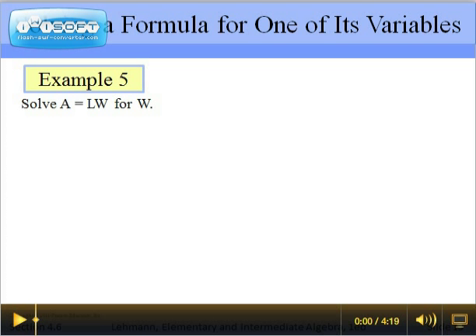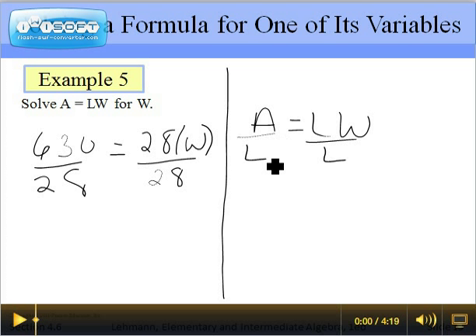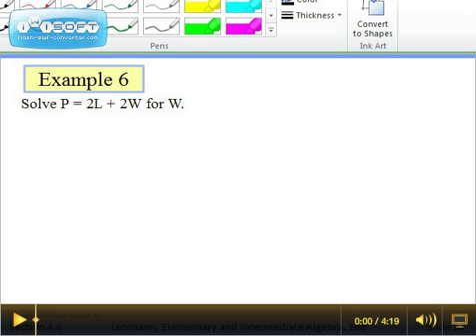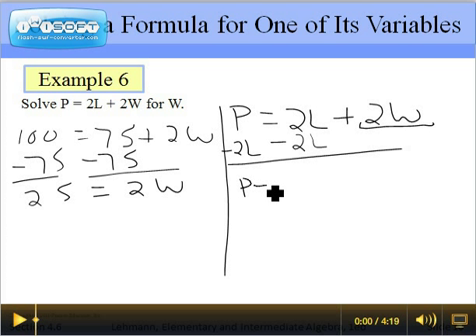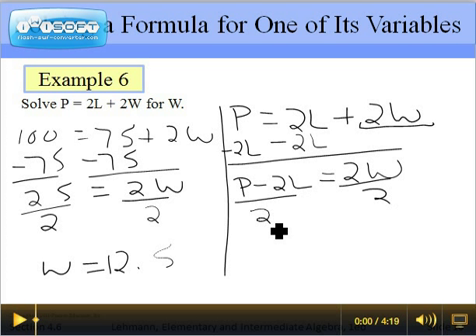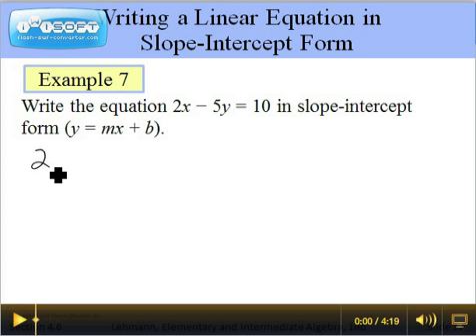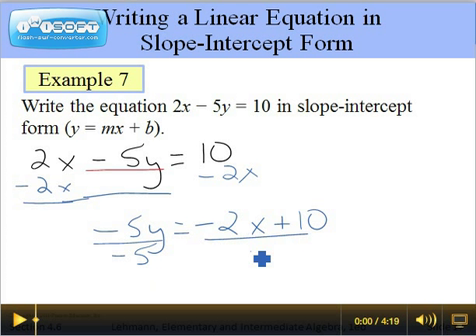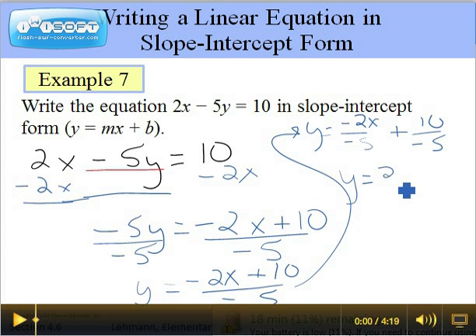Section4 6 Example 5 6 7 1